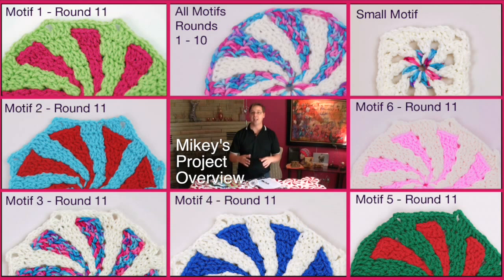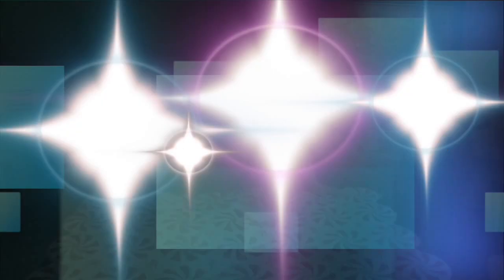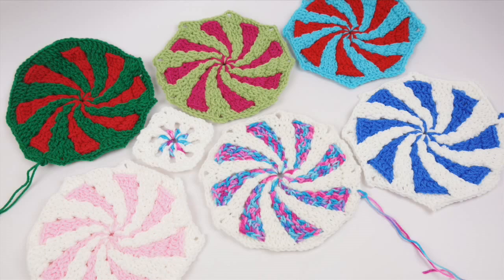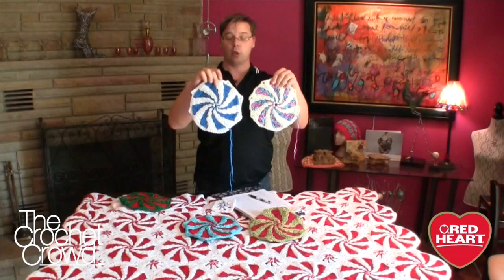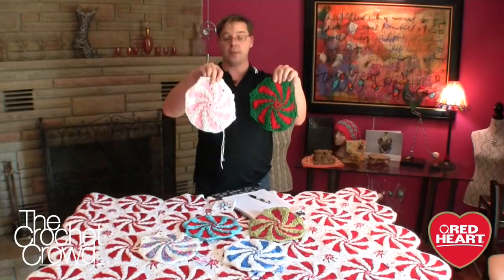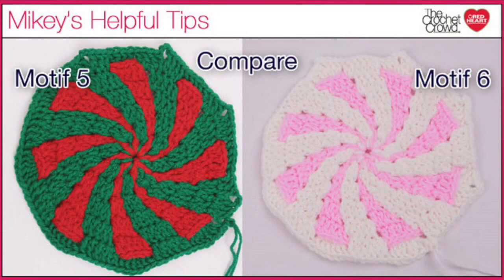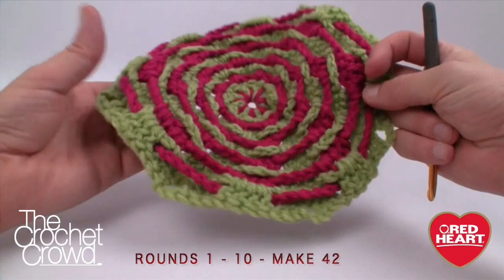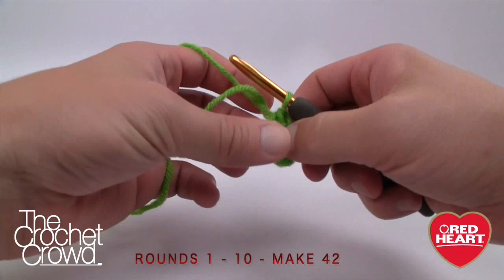Crochet: Peppermint Throw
Crochet this amazing festive Peppermint Throw. It is stunning and a brand new design for 2014. The color possibilities of mixing for the spirals are endless. Enjoy this new tutorial. Designed by Bendy Carter